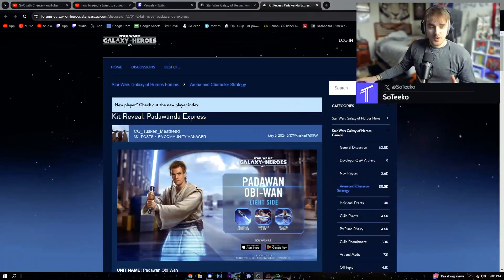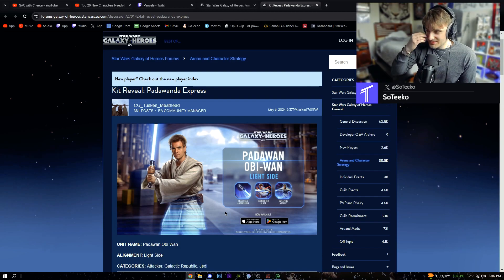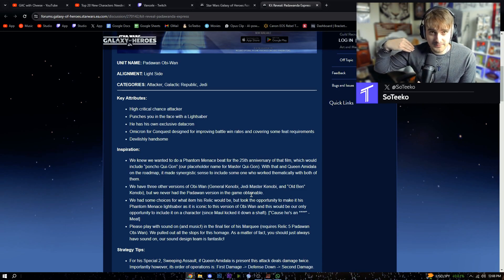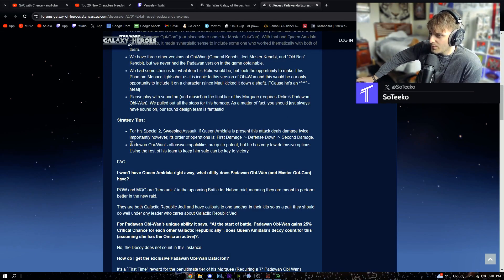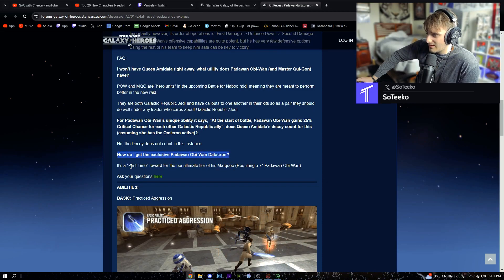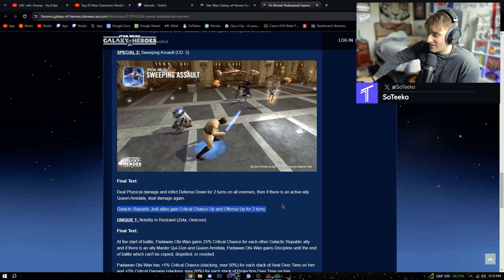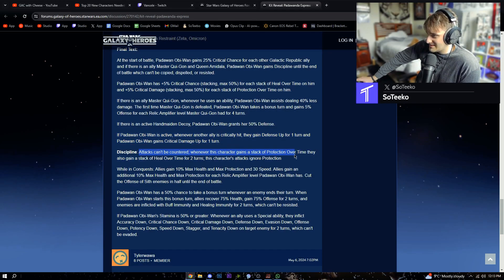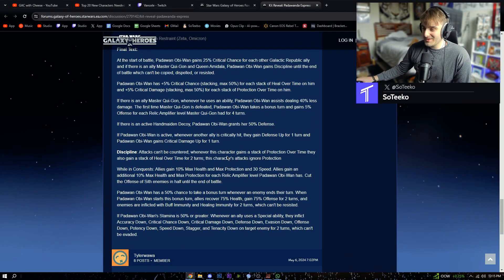Padawan Obi-Wan Kit Reveal Reaction | SWGOH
Reacting to and give my thoughts on the new Padawan Obi-Wan Kenobi toon in Star Wars Galaxy of Heroes. Looks good!